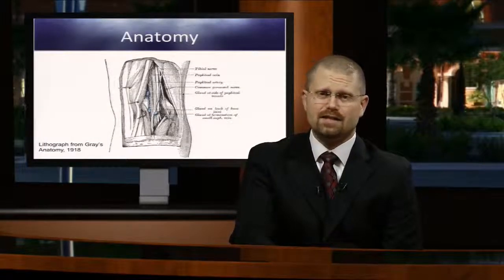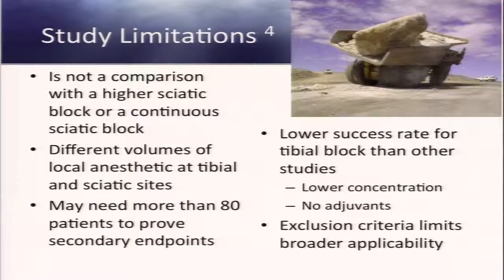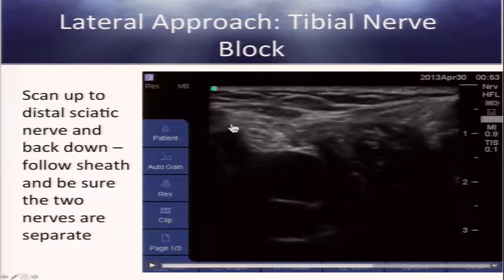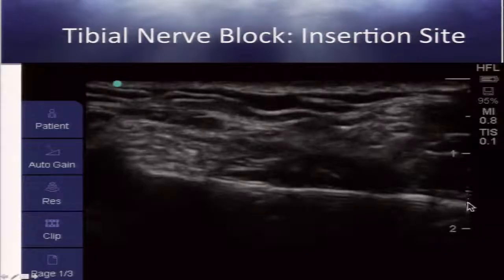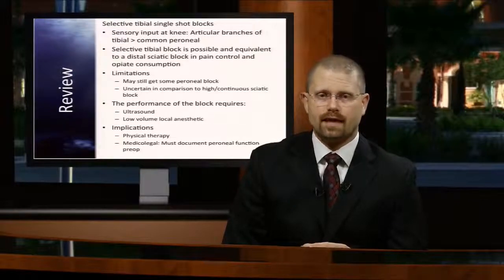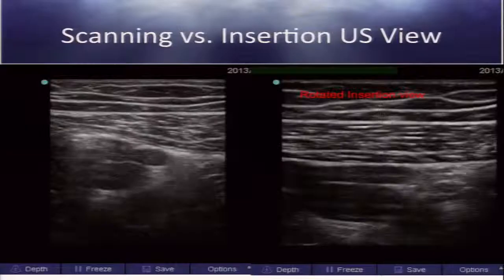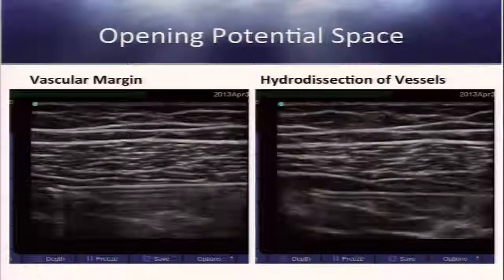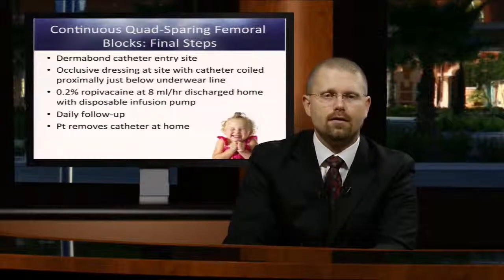Selective Tibial & Quad Sparing Continuous Femoral Blocks- FULL VIDEO LINK BELOW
Joel Barton MD, a regional anesthesia specialist at Sparrow Hospital, discusses how and when to use selective tibial and continuous quadriceps sparing femoral catheters (adductor canal catheters) for major knee surgery.